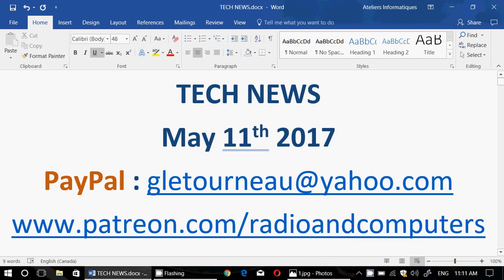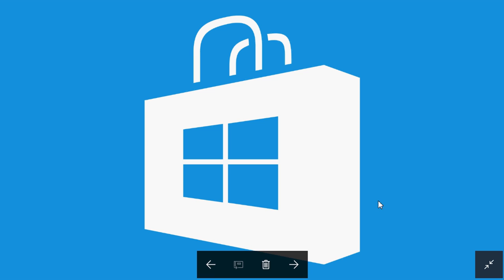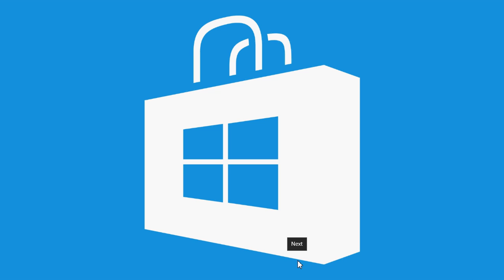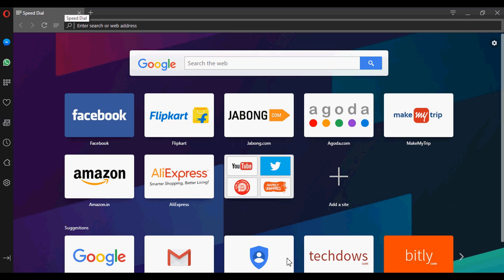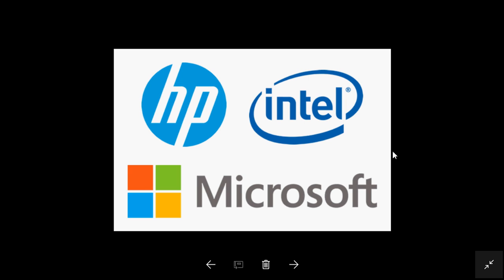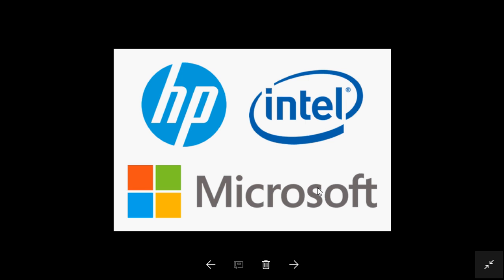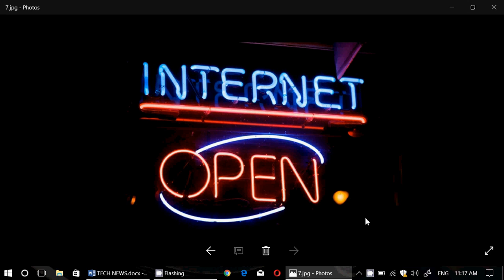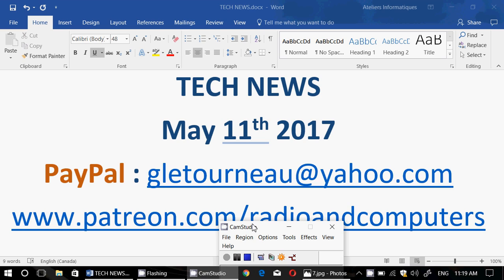Technology news May 11th 2017 Microsoft Cortana HP Intel Windows 10 and more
Latest technology news update for Thursday May 11th 2017